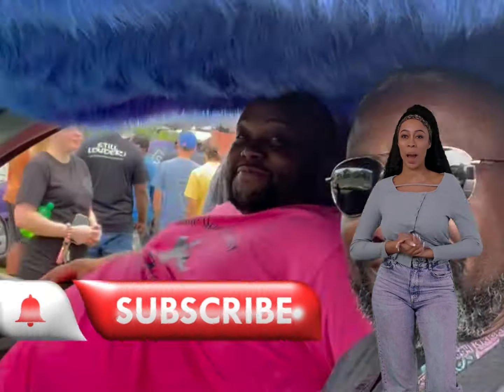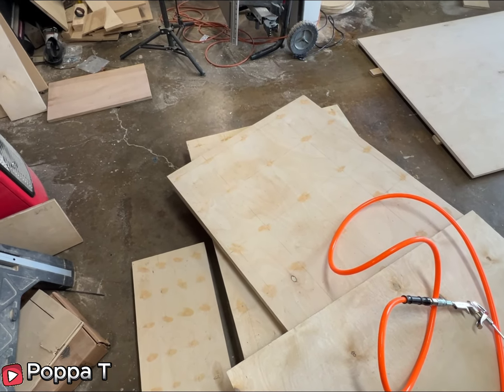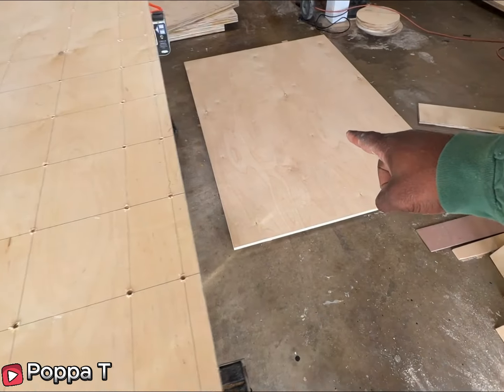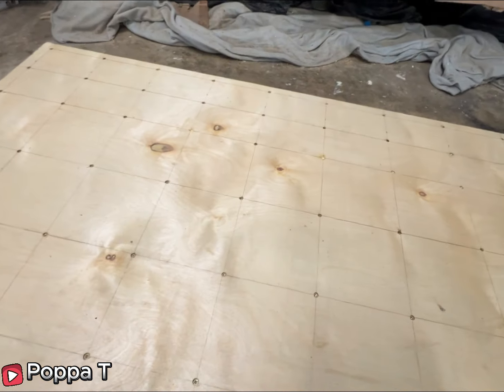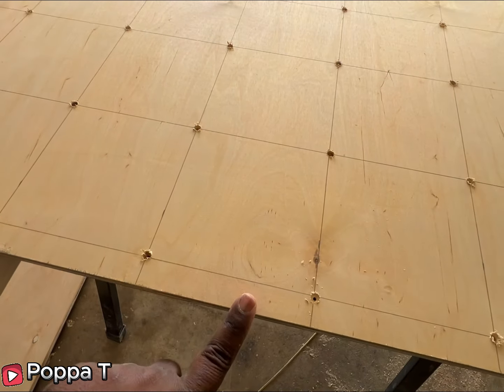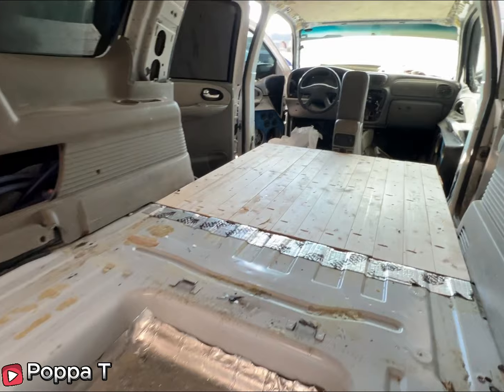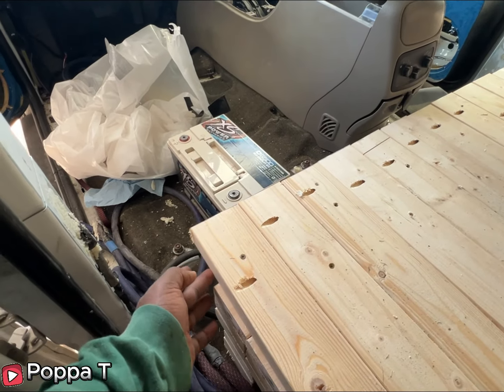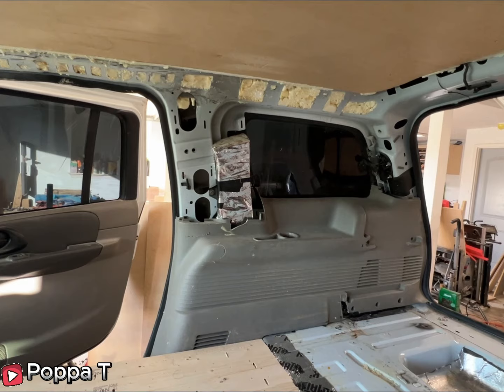Joining Pieces And Baffle Revel | Update On hardesttrailblazer